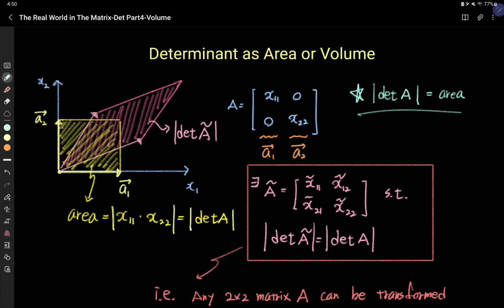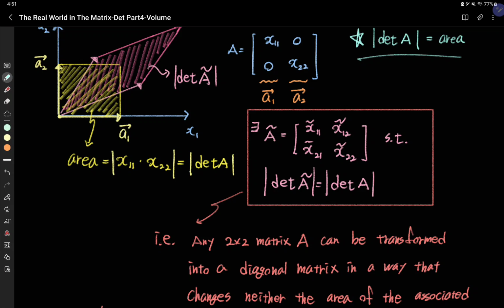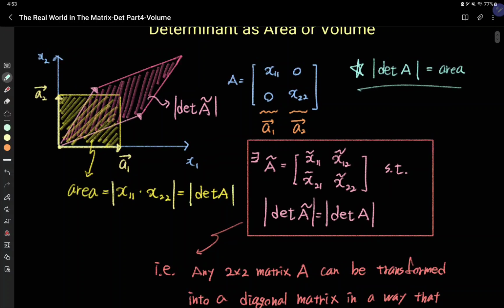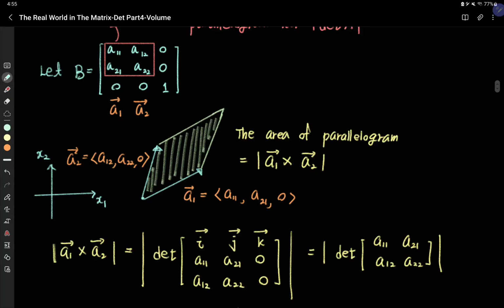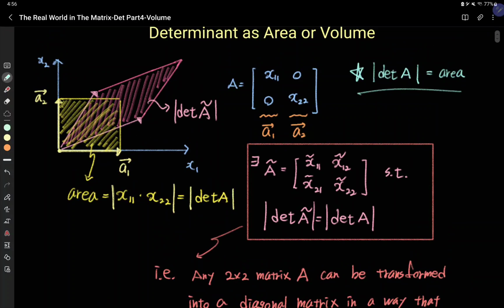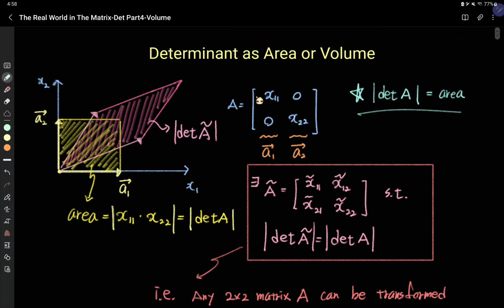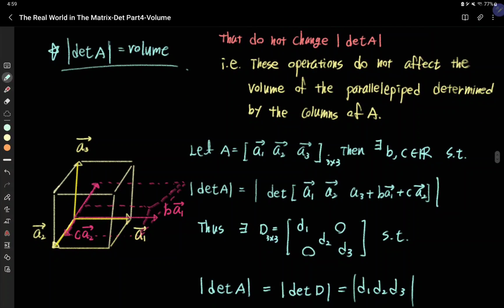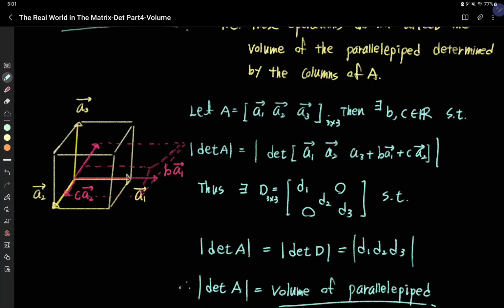Everything about Matrix: Determinant Part 4: Determinant as Area or Volume